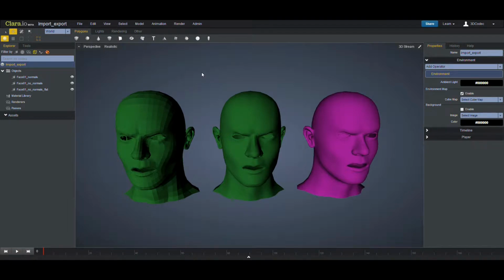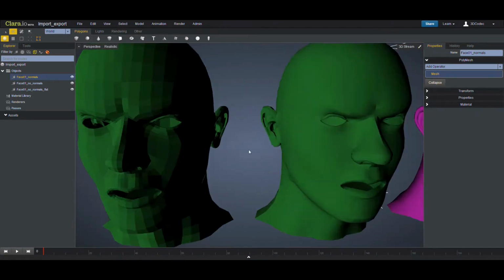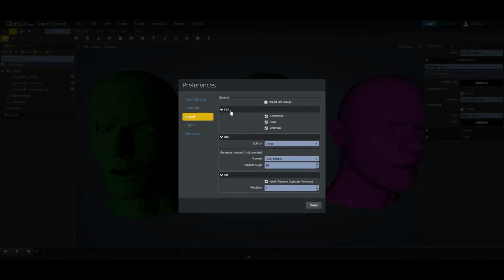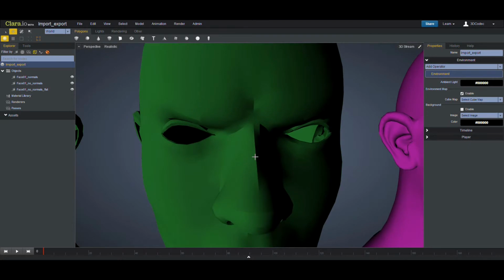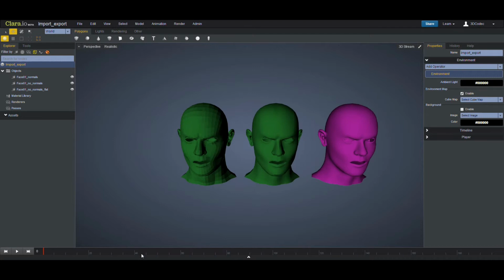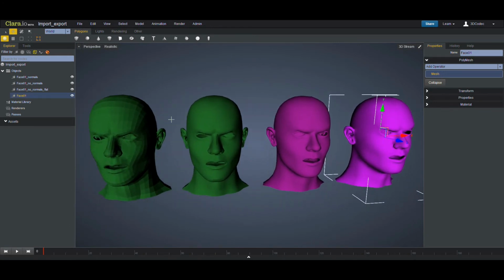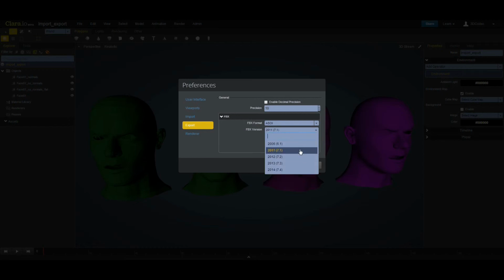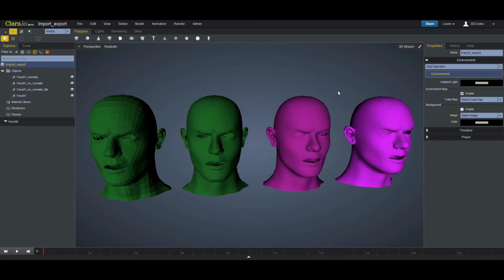Clara.io: Import and Export preferences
Tutorial about import and export preferences in (The free browser-based 3D modeling and animation tool)